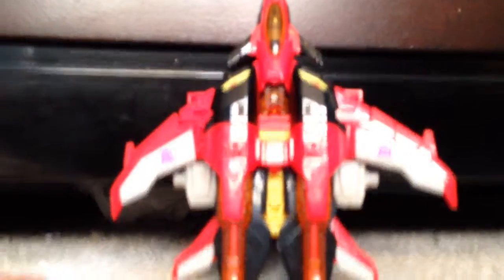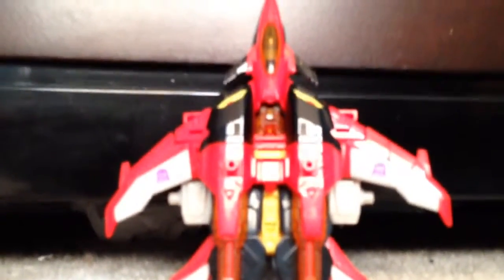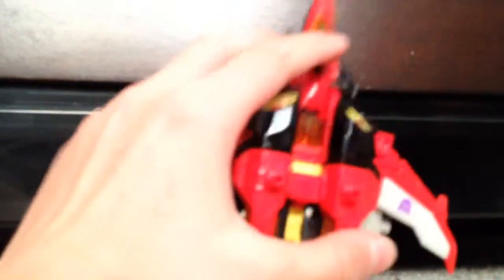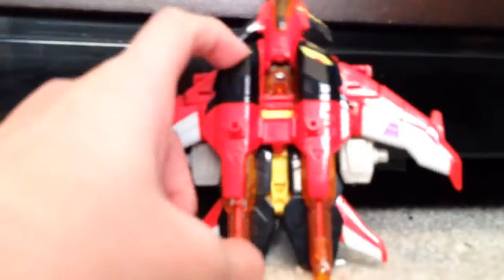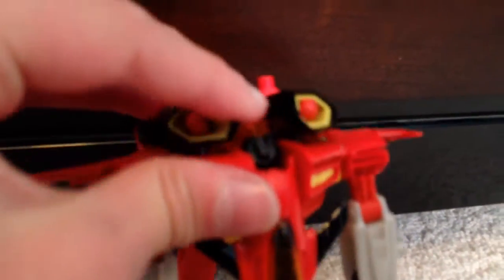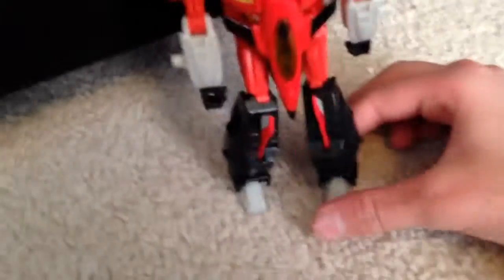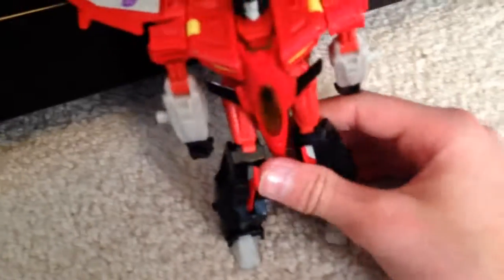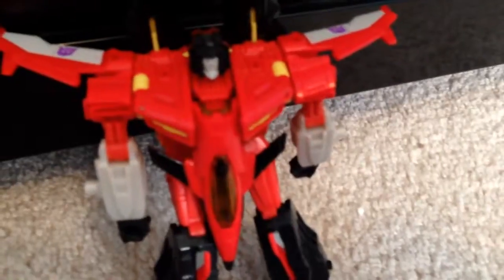Star scream review